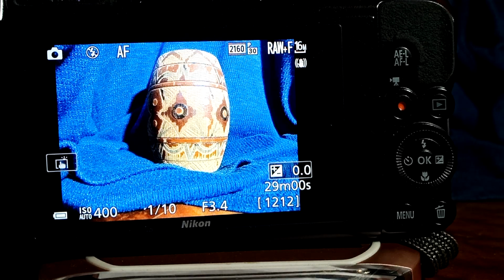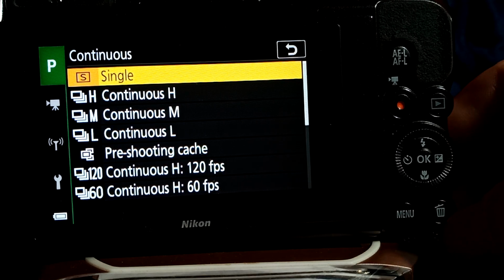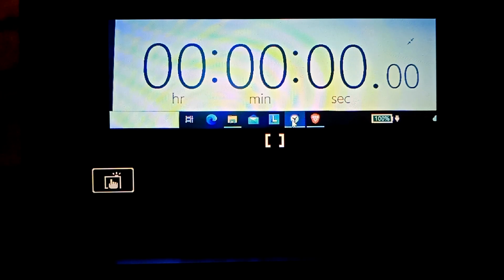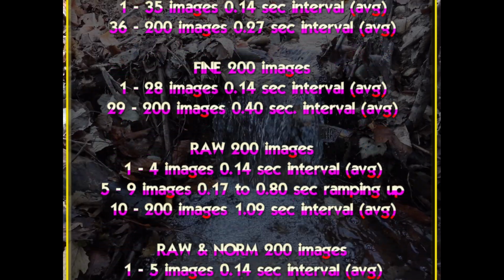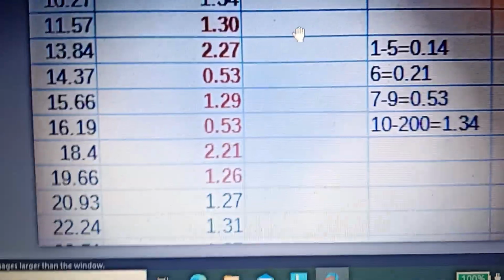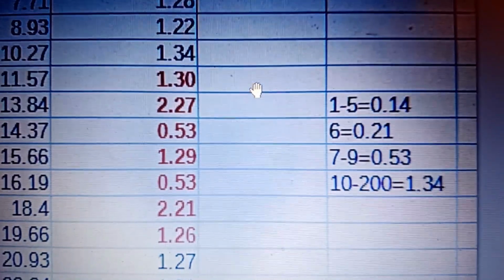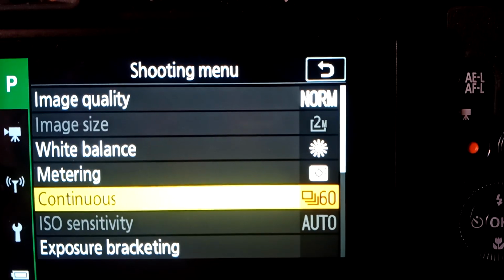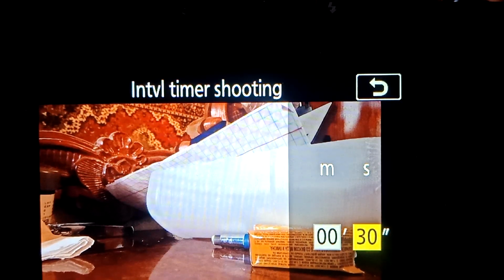Continuous Shooting Modes - Nikon Coolpix A1000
In this video I explore the various Continuous Shooting Modes of the Nikon Coolpix A1000. I try to do a simple timing test so I can compare the differences in modes and settings.